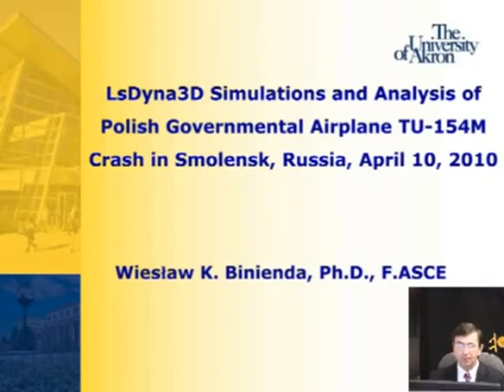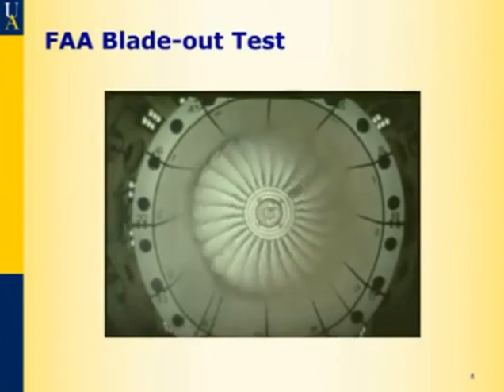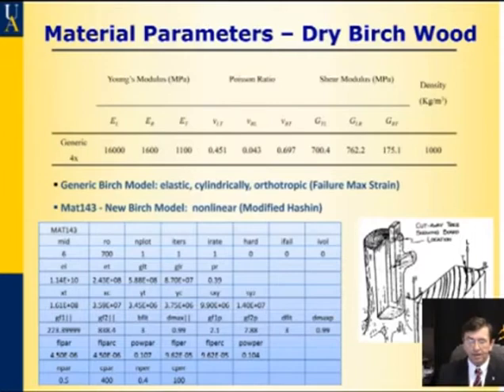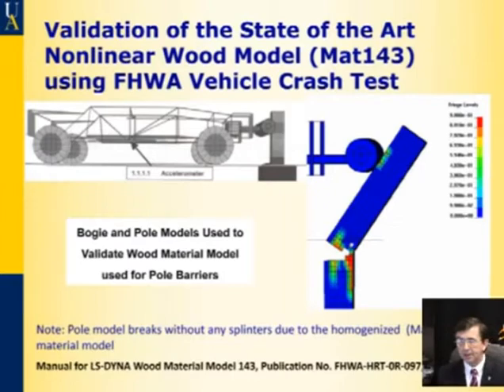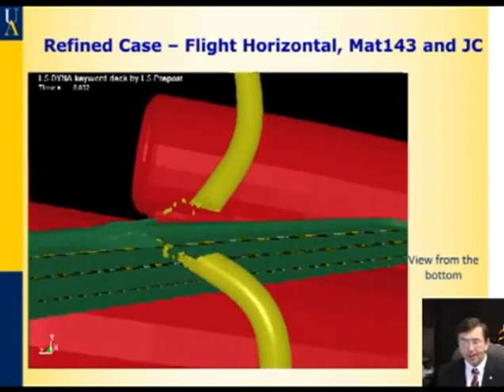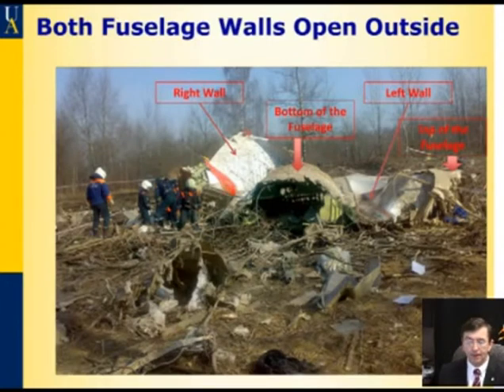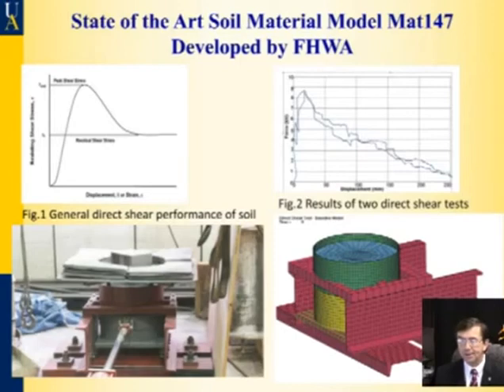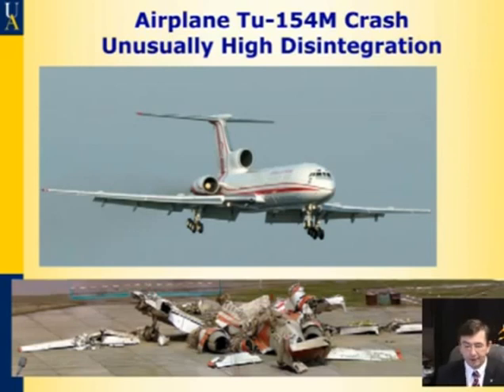WB Prezentation 02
LSDyna3D Simulations and Analysis of Polish Governmental Airplane TU-154M Crash in Smolensk, Russia, April 10, 2010 by Wieslaw K. Binienda, Ph.D., F.ASCE of the University of Akron.